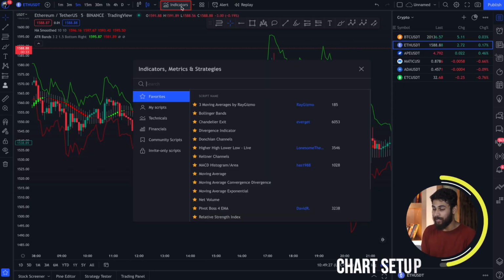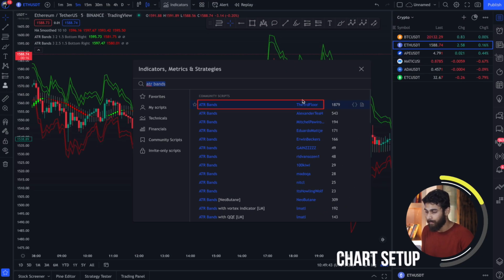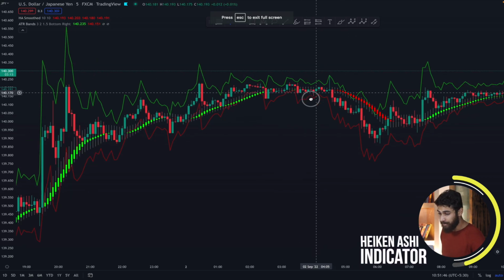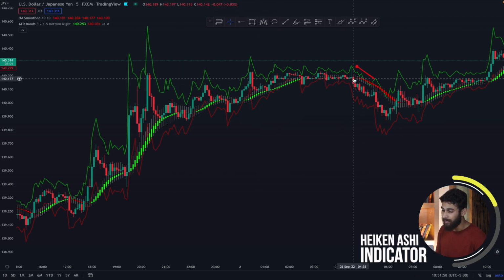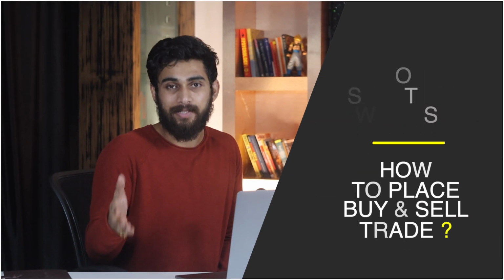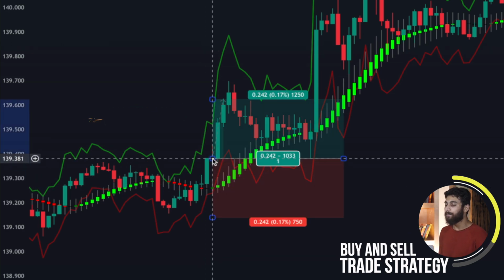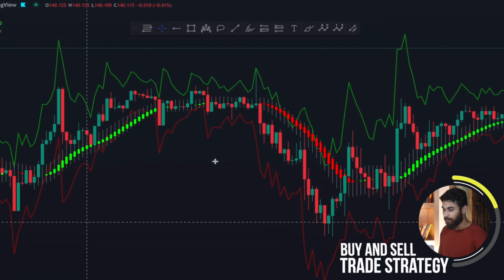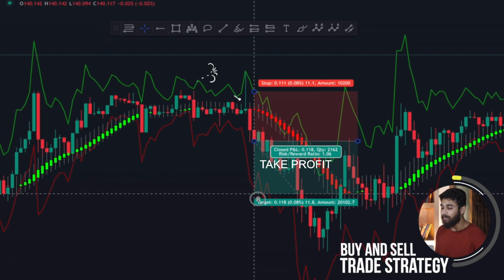Most Simplest Trading Strategy [Scalping Strategy] | Best Trading Strategy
In this Video I' m Going to tell you About the Best Trading Strategy through which I won 23 Trades in a Row.
This is one of the Most Powerful and Simplest trading Strategy I have came across. You Can Use this Scalping Strategy on a
Timeframe of 5 to 15 Minutes. With the Scalping Strategy I have used 2 Indicators that is Heiken Ashi Smoothed Candles and ATR Bands so that you can Easily Enter and Exit Trades with Profits.

00:00 - Introduction to Scalping Strategy
00:21 - Indicators Requires for the Strategy
00:49 - Heiken Ashi Smoothed Candles Indicator
01:11 - How Scalping Strategy Works
01:56 - Examples of Buy and Sell Trades